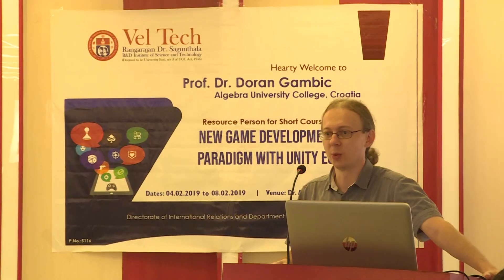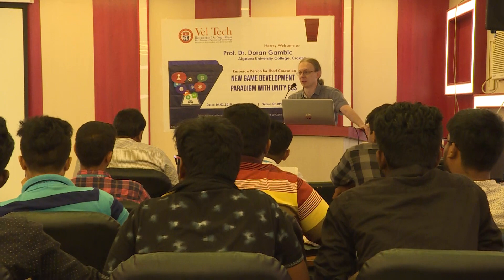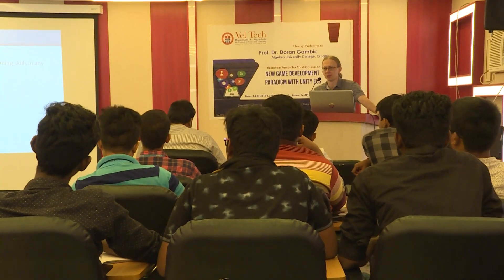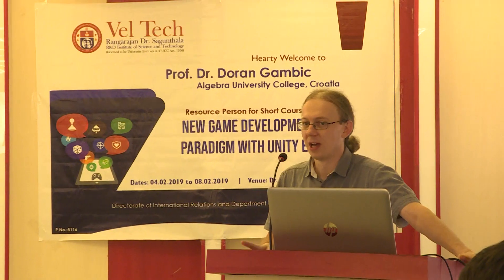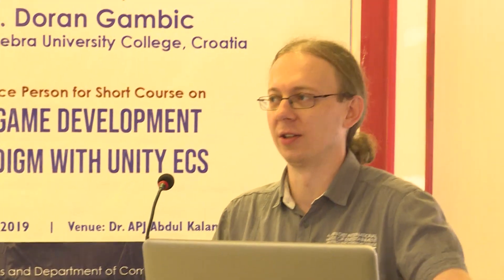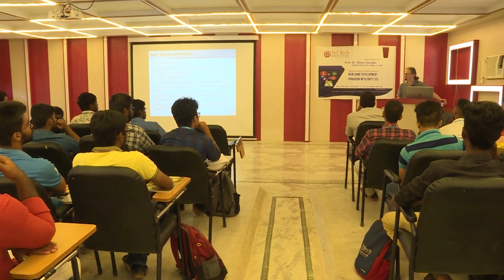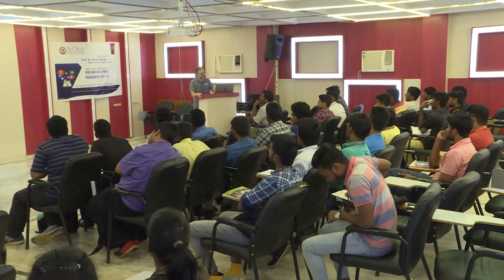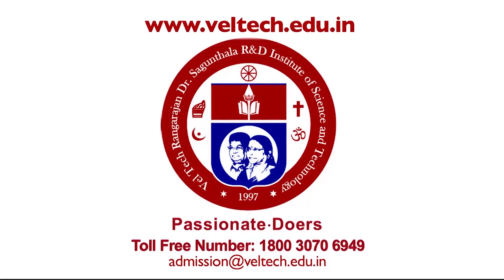Short Course on New Game Development Paradigm with Unity ECS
Short Course on New_Game_Development_Paradigm_with_Unity_ECS organized by Directorate of International Relations & Department of Computer Science & Engineering, Vel Tech